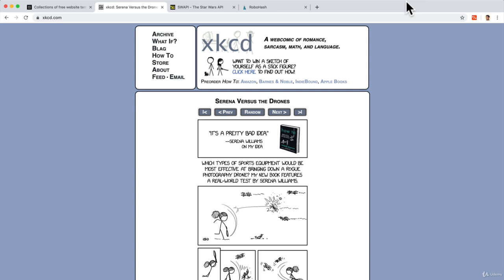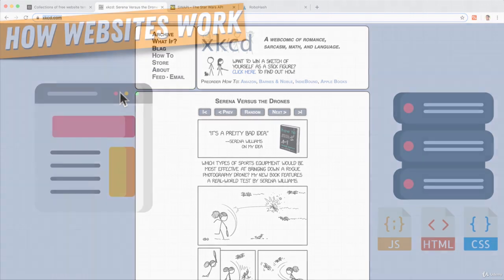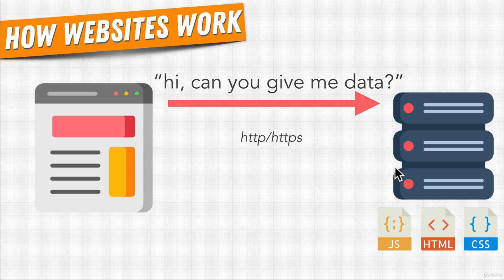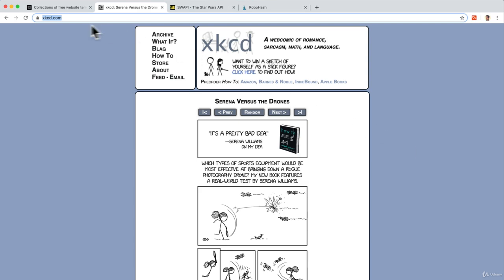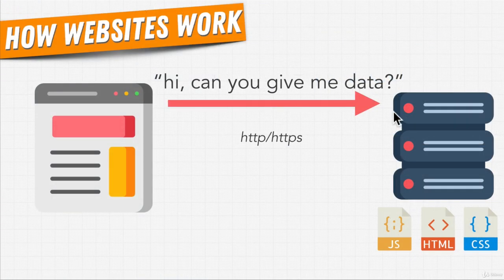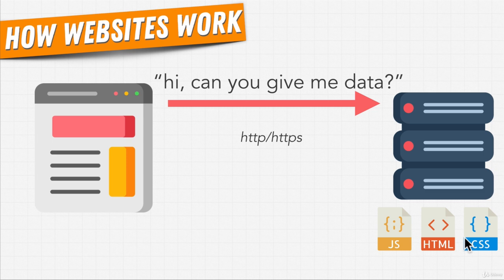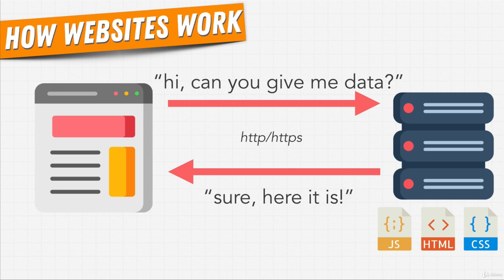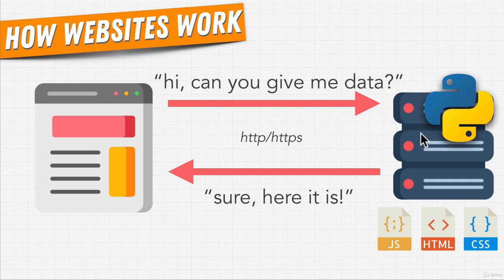How Websites Works